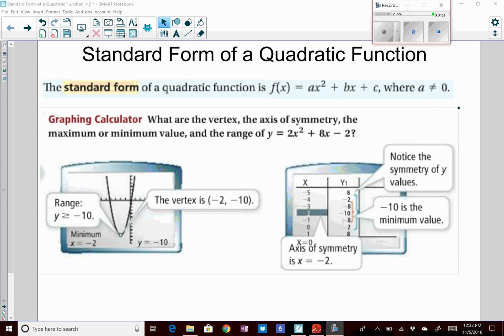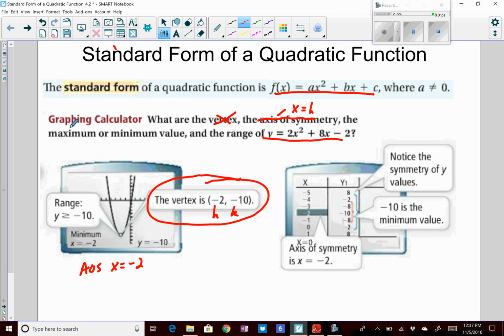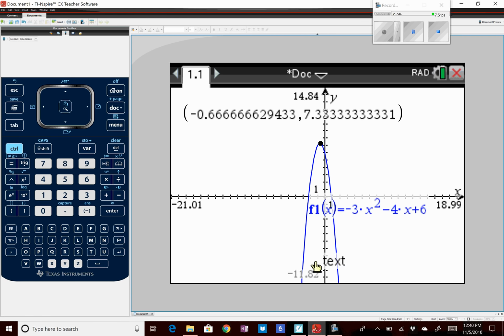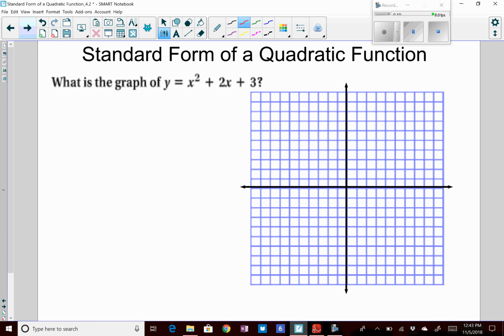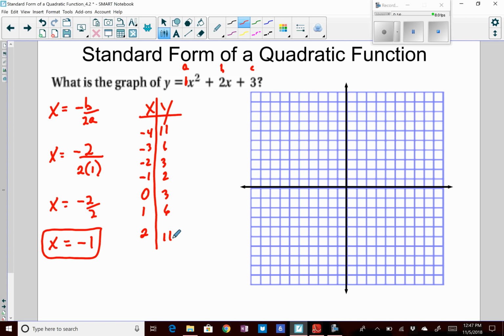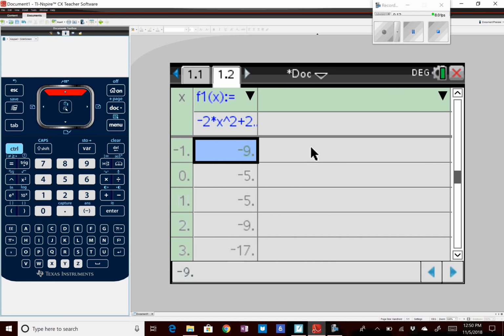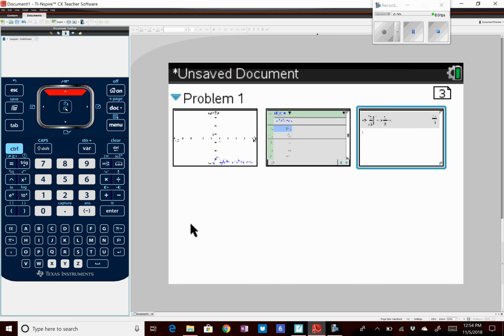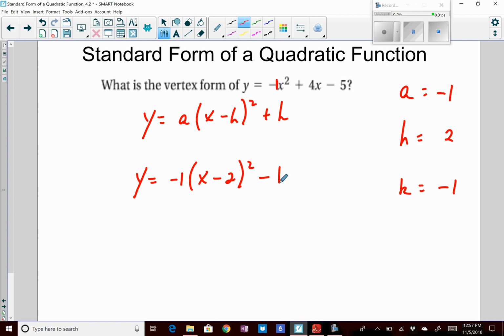Standard Form of a Quadratic Function_ 4.2_ Class Notes